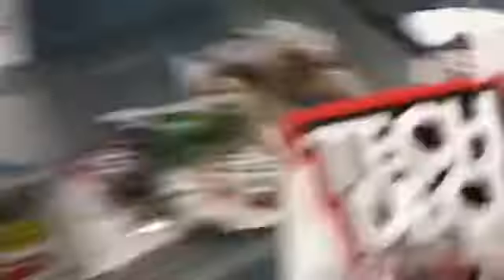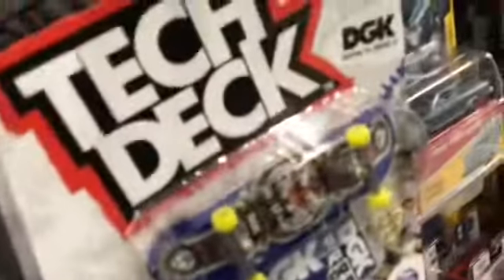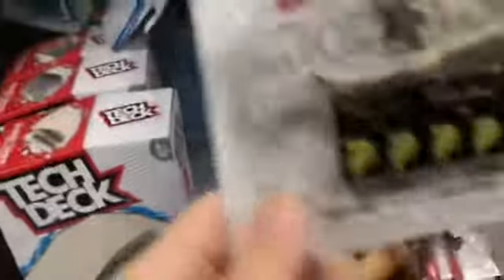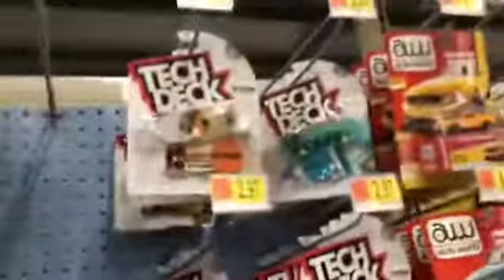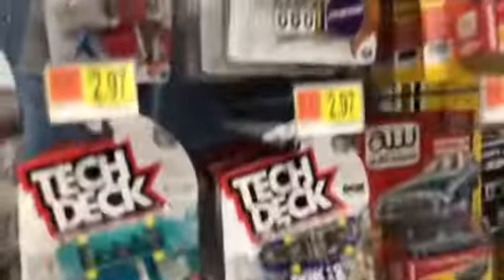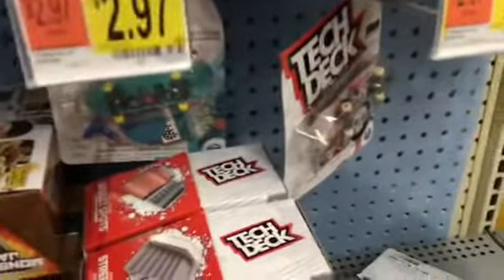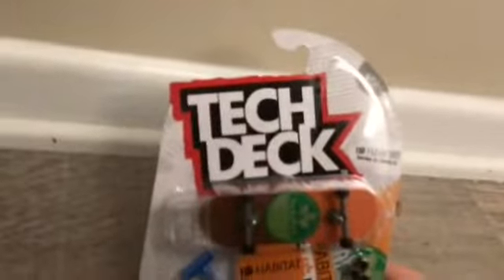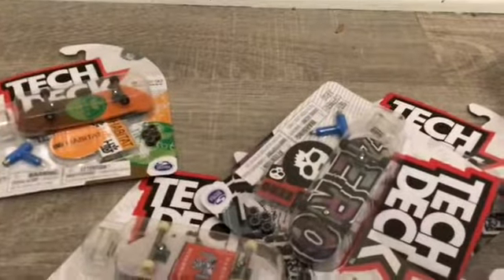TEACH DECK SKATEBOARD HUNT #1